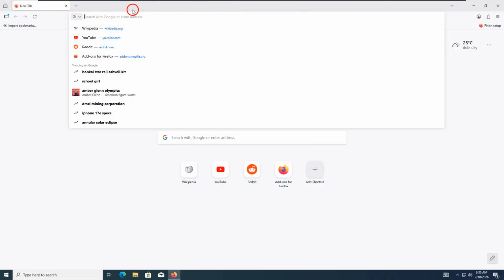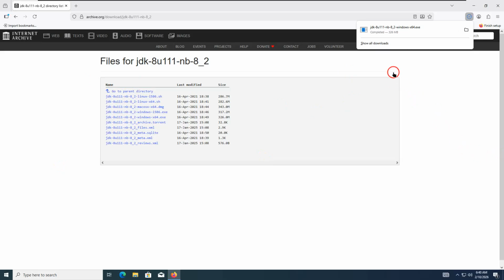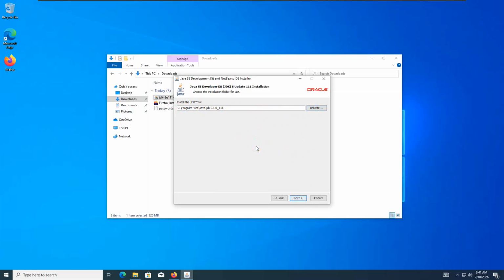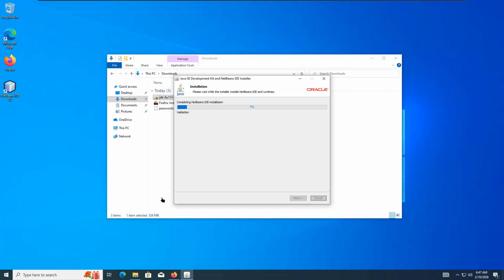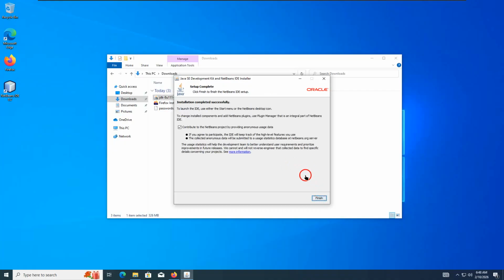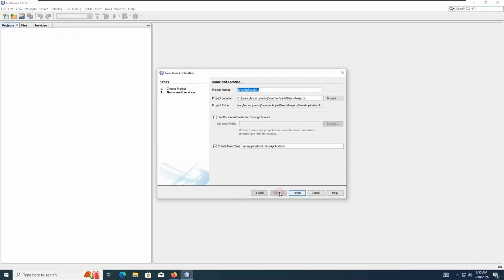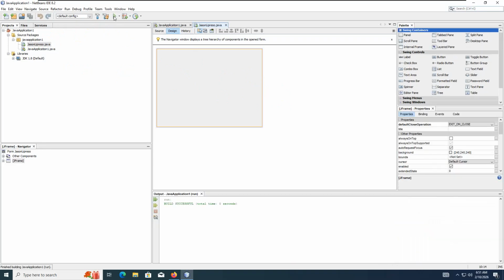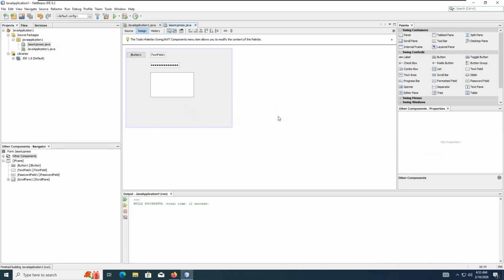Netbeans IDE with JDK Installation